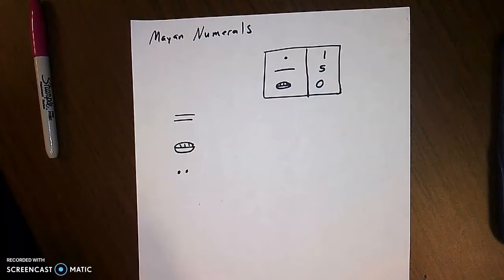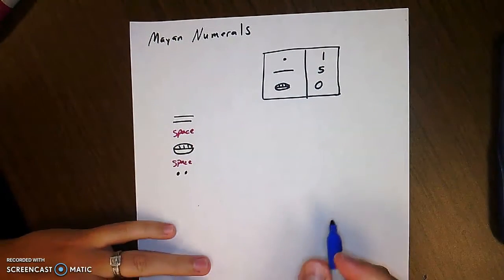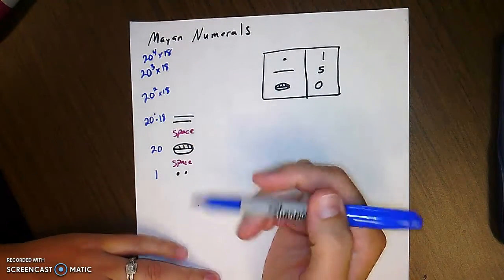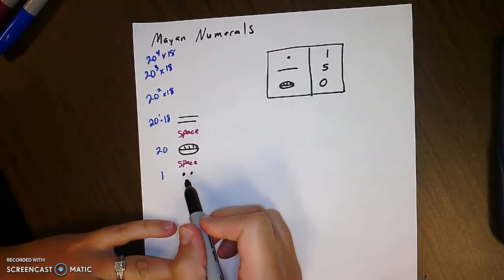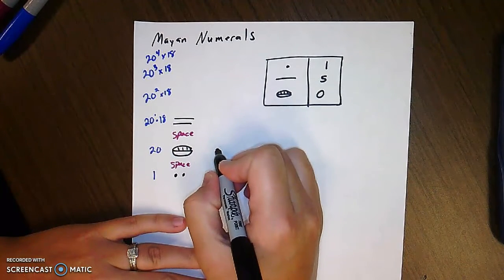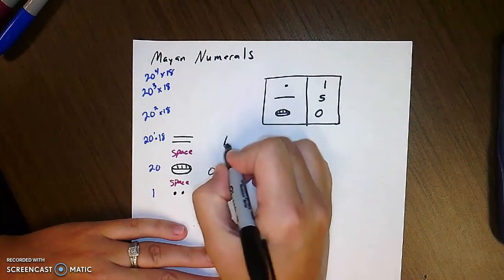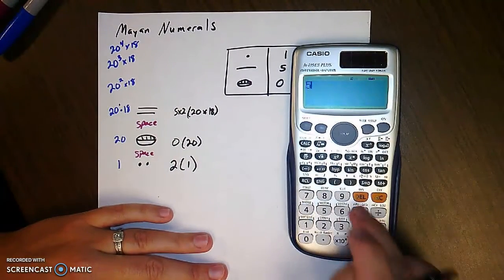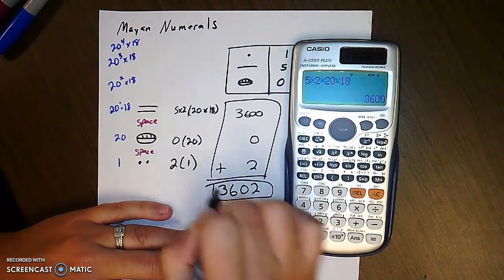MT Sec 3.1 Mayan Numbers